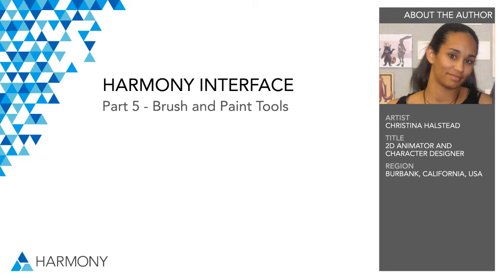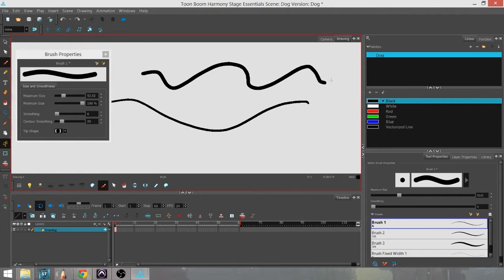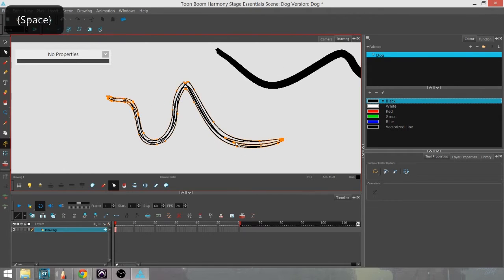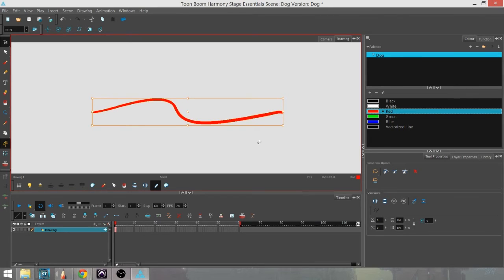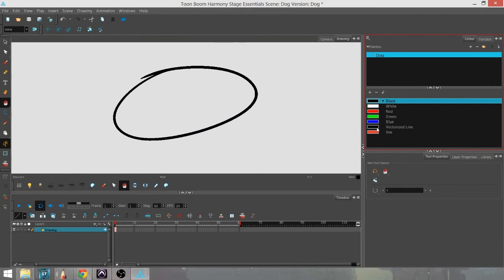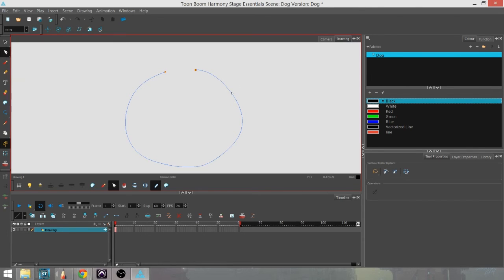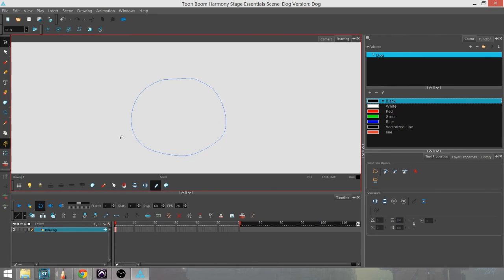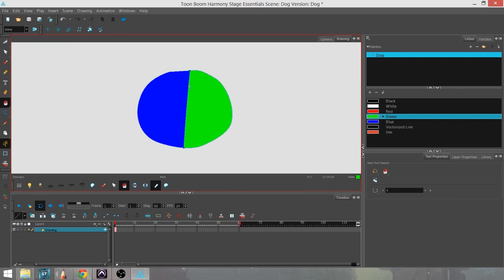Brush and Paint Tools of Toon Boom Harmony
Learn how to use the Brush and Paint tools.